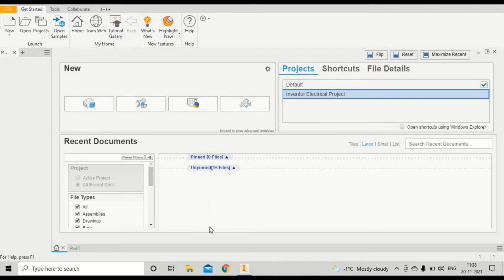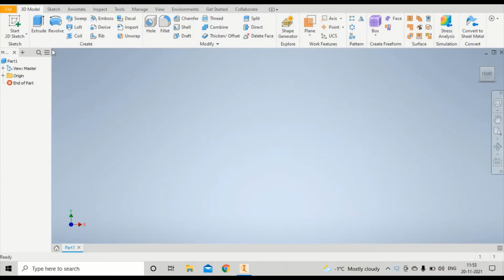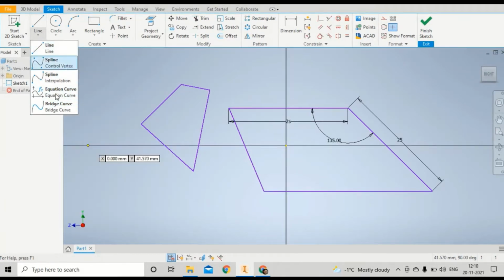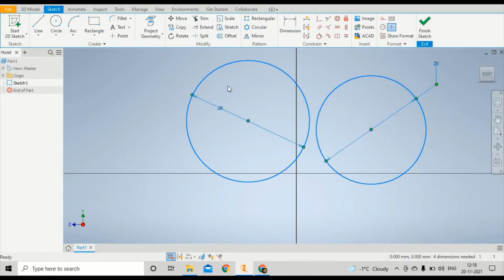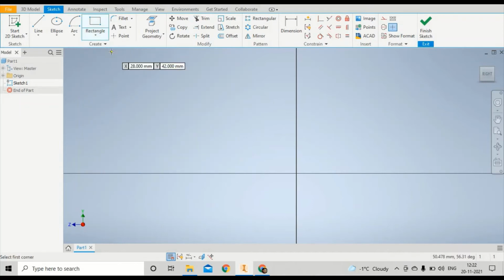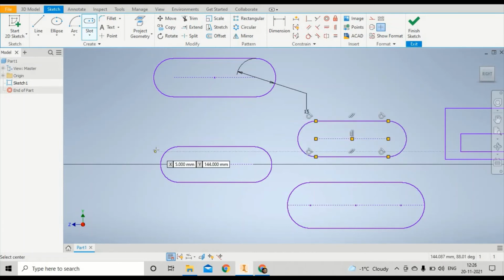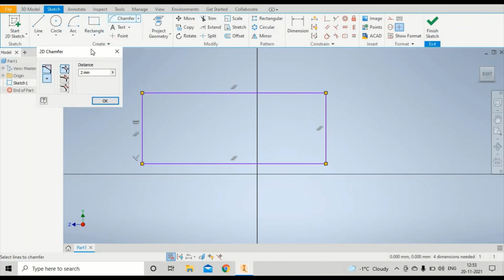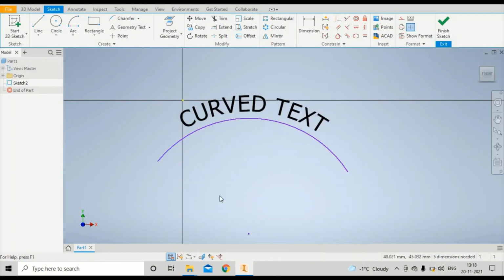INVENTOR 2D SKETCH TUTORIAL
Inventor professional tutorial
Topics covered;
Home page explanation
Part model page explanation
2d sketch create panel explanation
line, circle, rectangle, slot, fillet & Text tutorial